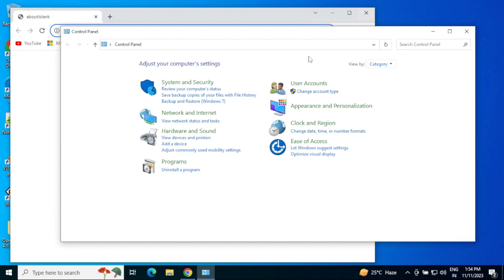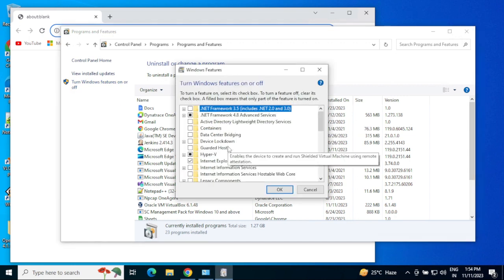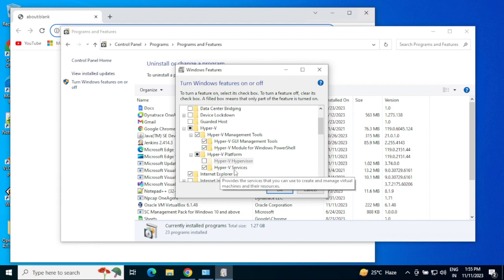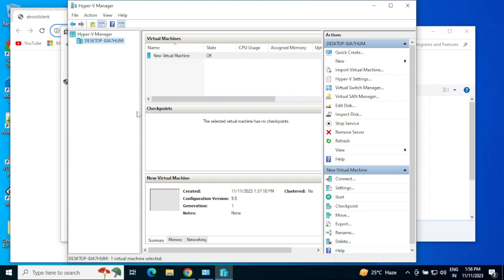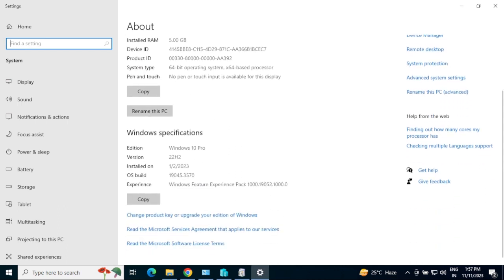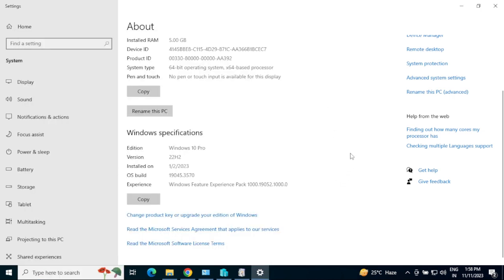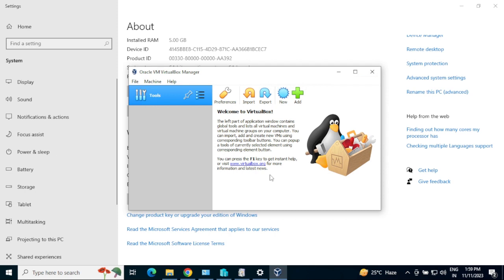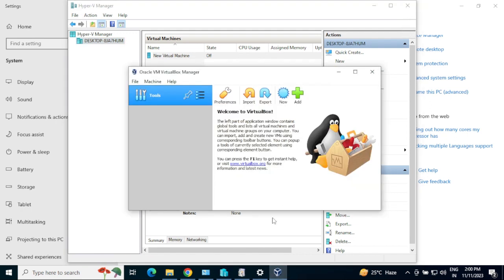Hyper-V not working | Enable Hyper-V | Enable virtualization from BIOS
In this video, you will get more information about Hyper-V.
How to enable hyper-v in Windows 10, How to enable virtualization in BIOS
How to check Hyper-v installation status

How do I enable virtualization mode in BIOS?
Is it OK to enable virtualization in BIOS?
How do I enable virtualization in BIOS Windows 11?
How do I know if virtualization is enabled in BIOS?
How do I enable or disable Windows Hyper-V?
How do I know if Hyper-V is enabled?
Should Hyper-V be enabled?
Which Windows tool is used to enable Hyper-V?
How do I get Hyper-V to work?
Why is Hyper-V disabled?
How do I reactivate Hyper-V?
How do I fix the hypervisor error?